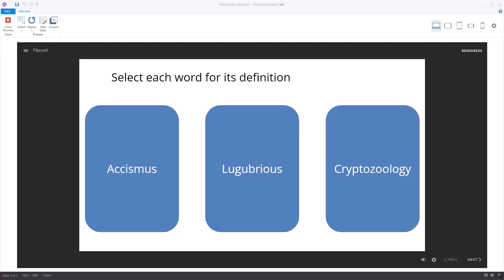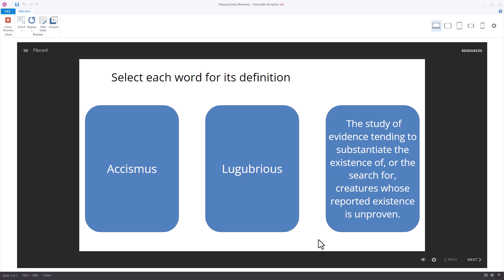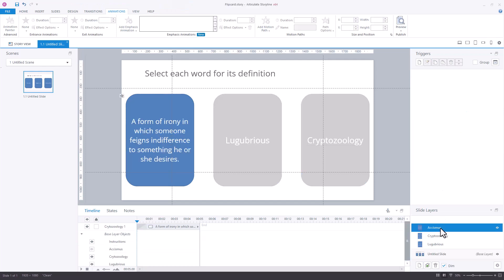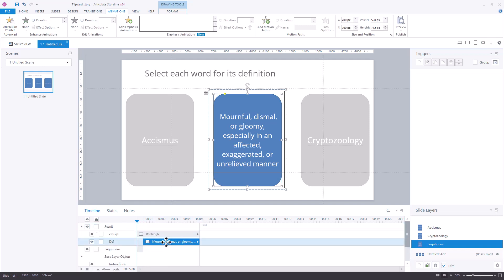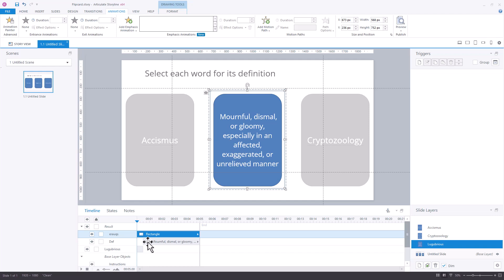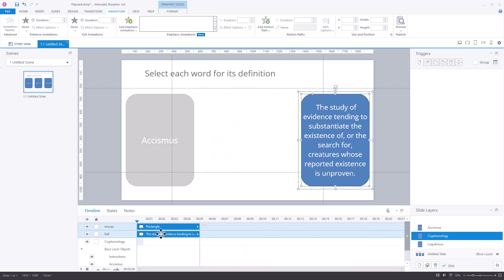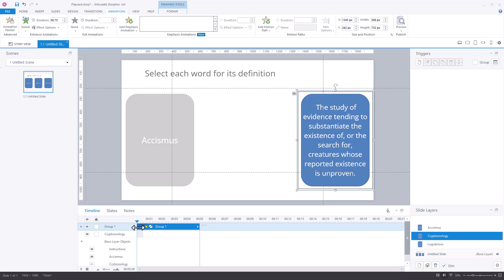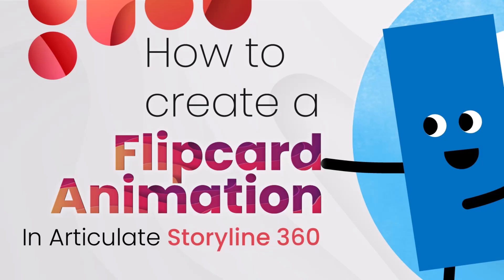How to Create a Flip Card Animation in Articulate Storyline 360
Flip Card animations are a cool effect for an interaction. They are a cool addition to a "click-n-reveal" type interaction or even a game-like environment. Check out this brief tutorial and you will be on your way to building simple flip cards in your courses.